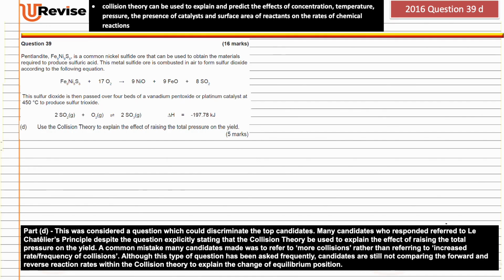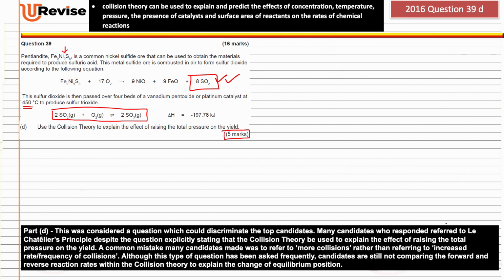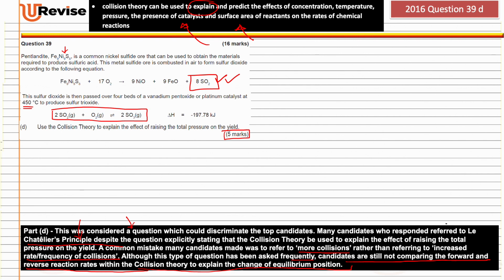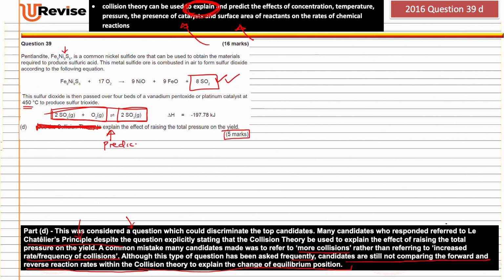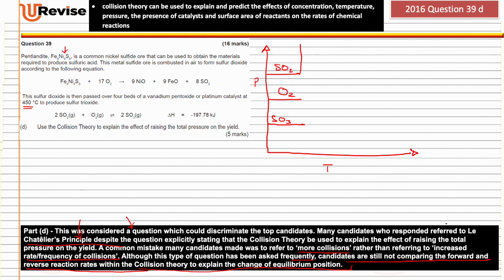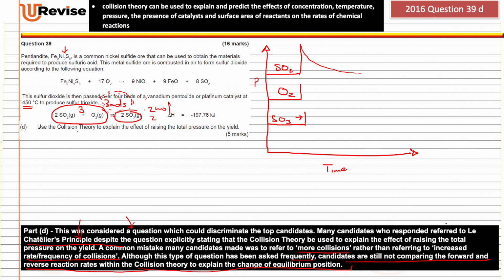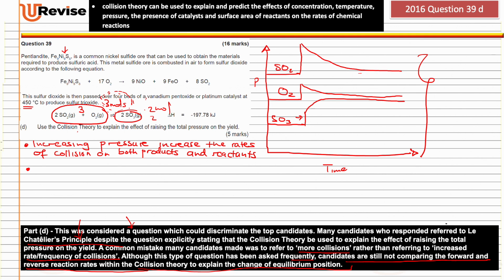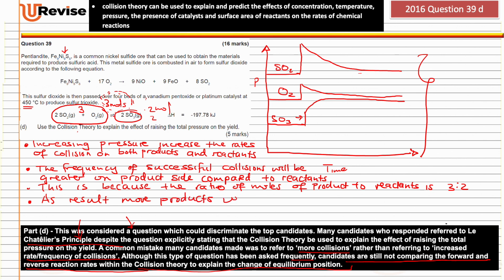2016 Question 39 d